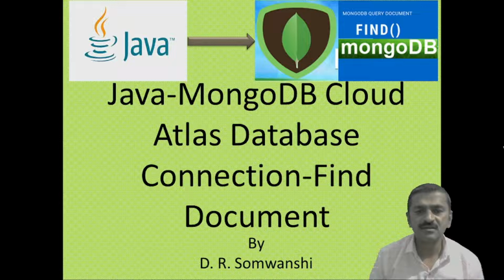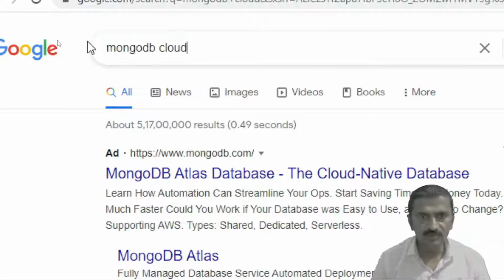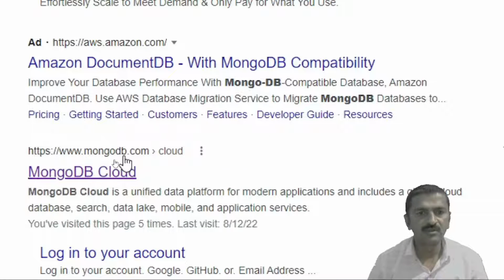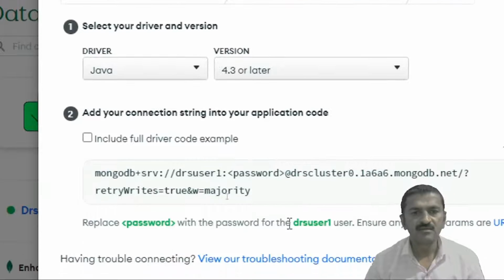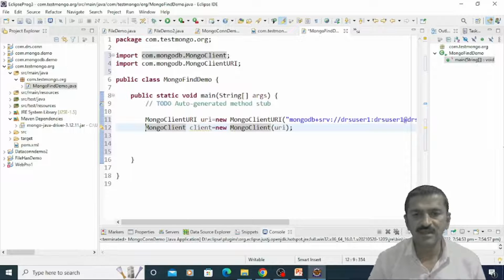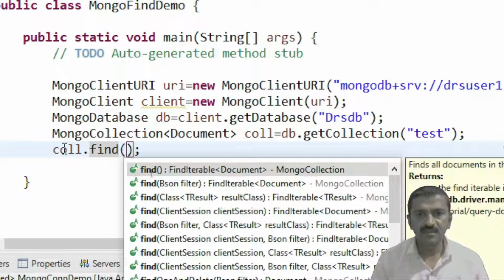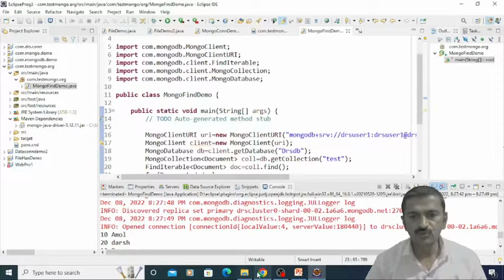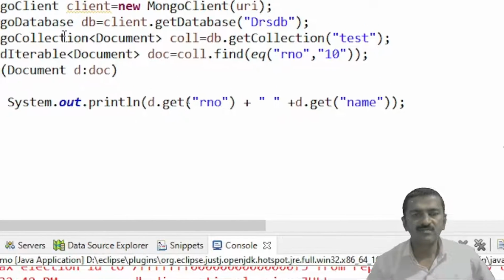Java-MongoDB Cloud Atlas Database Connection-Find Document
In this video you will understands how to connect to mongoDB Atlas Cloud Database From Java, and will understands how to display of find
the records available in MongoDB Collection

Contents

Creating Maven Projects in Eclipse
Adding Dependencies/Library/Jar File required to connect to MongoDB Cloud Atlas Database from Java using Maven Repository
Importing Necessary Package
Connect to MongoDB Client, MongoDB Database, MongoDB Collections and
Find and Display Document From Collections